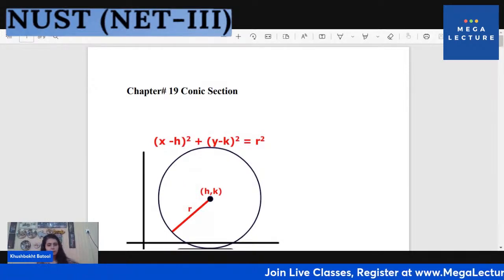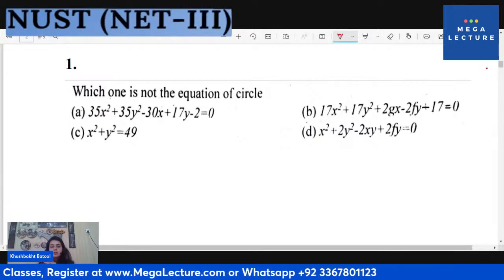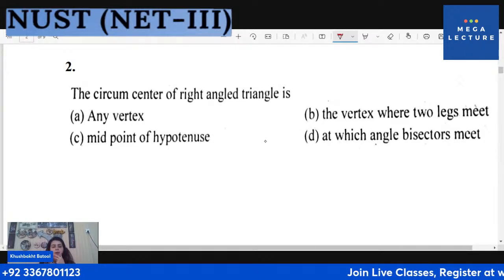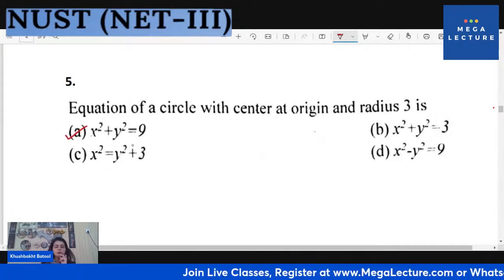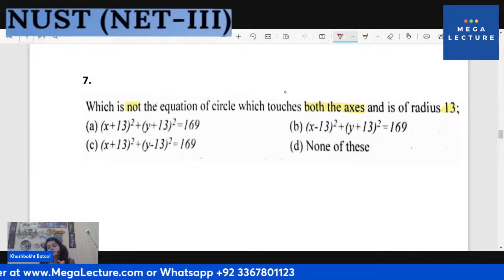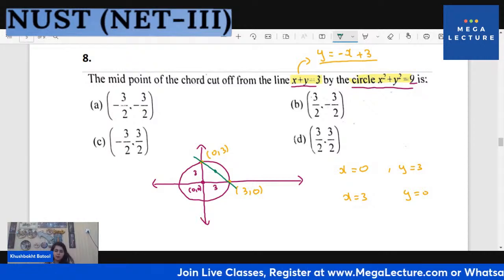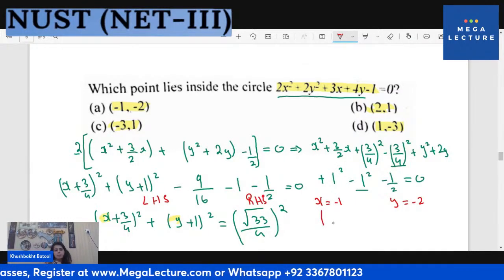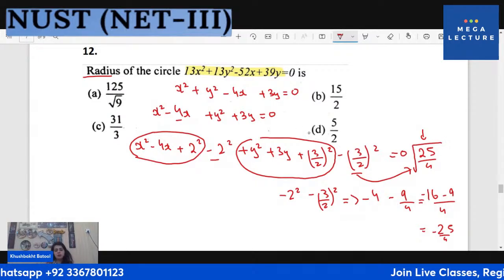NUST Entry Test Maths- Conic Section